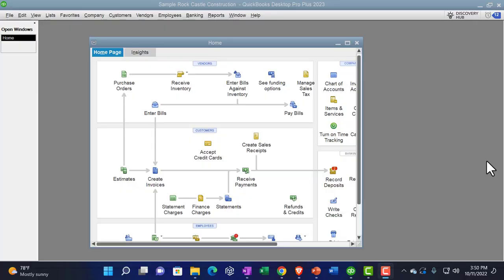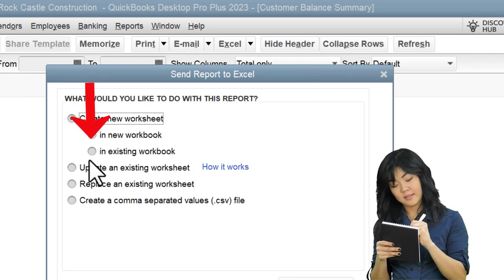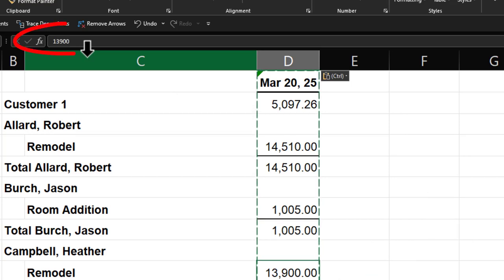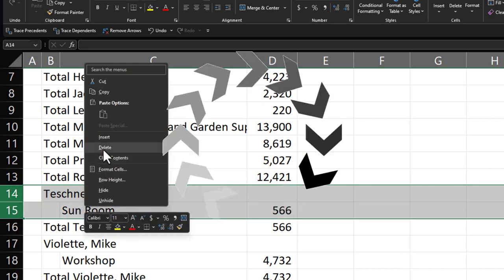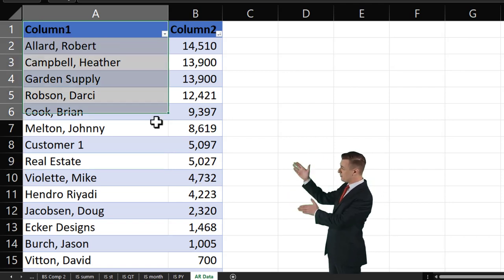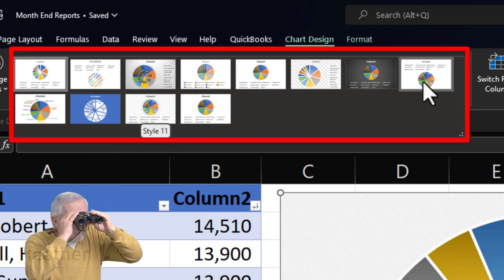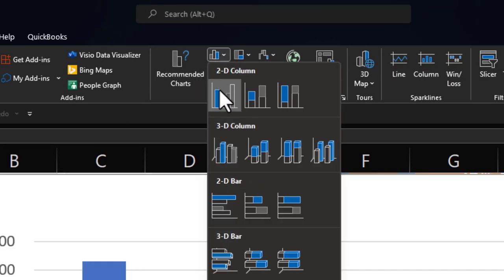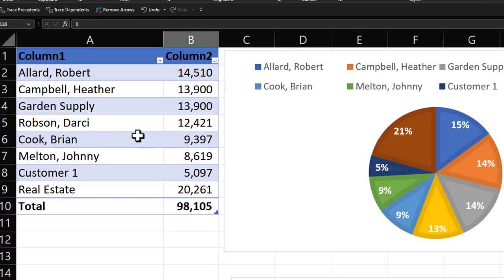Accounts Receivable Graphs Excel 4280 QuickBooks Desktop 2023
Accounts Receivable Graphs Excel